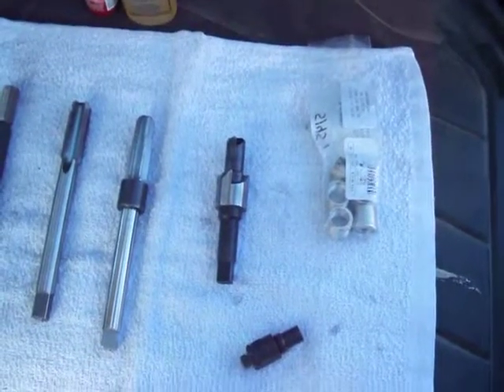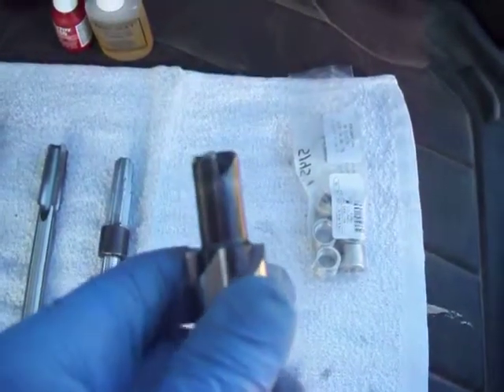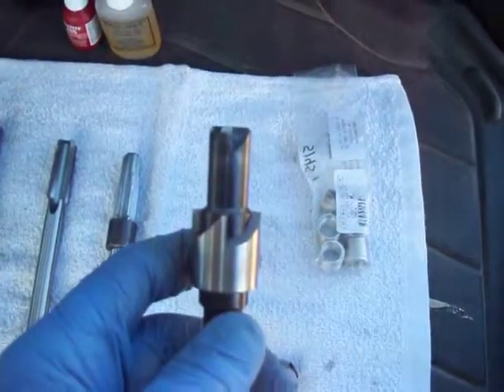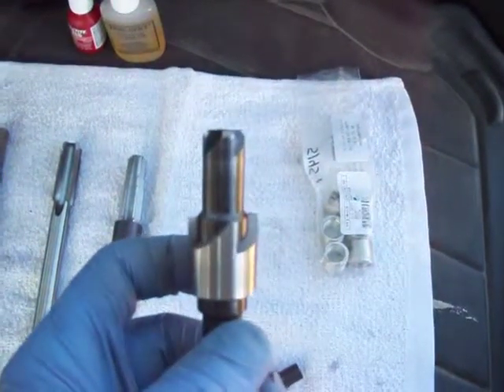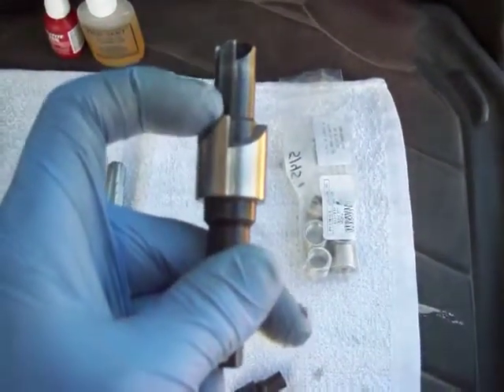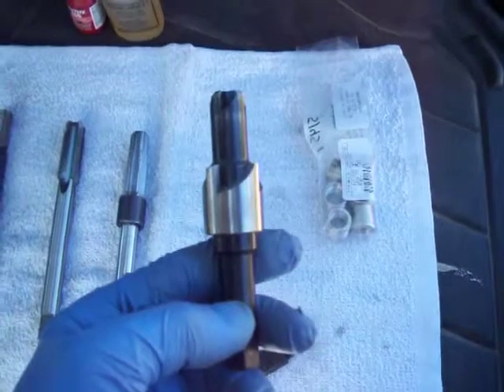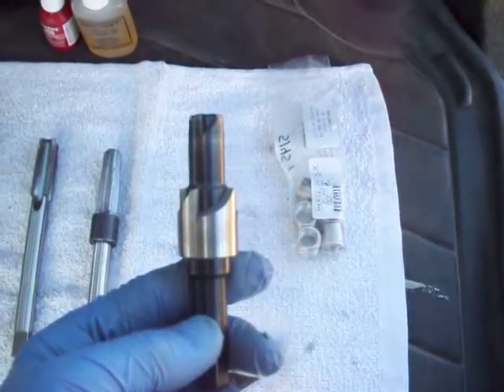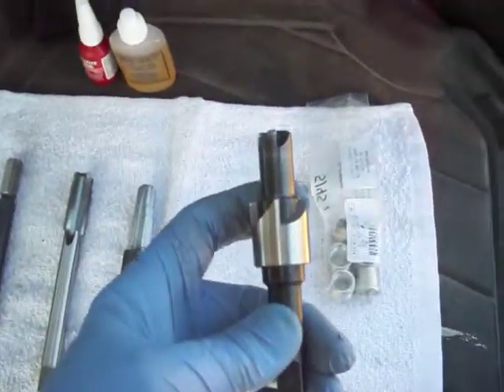70 Timesert spark plug thread repair kit seat cutter